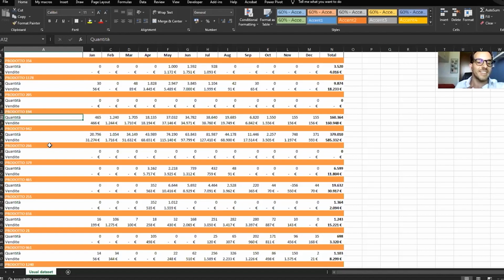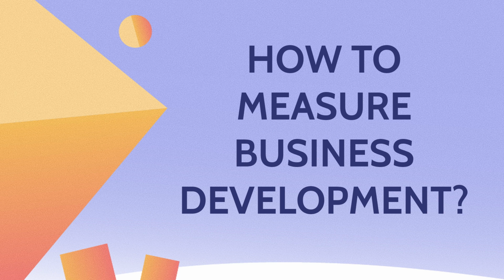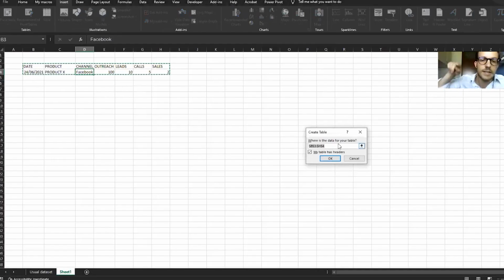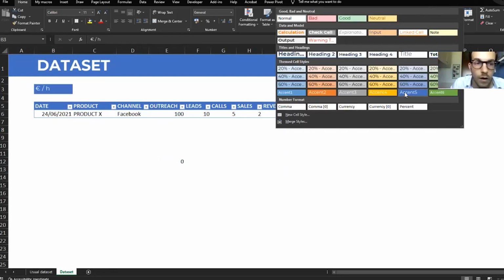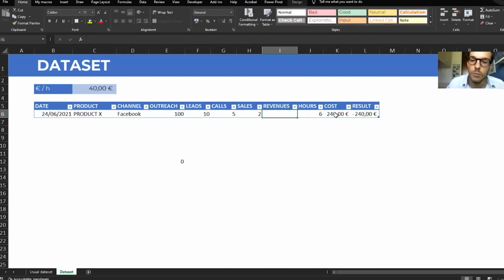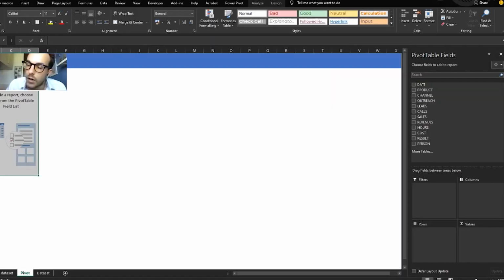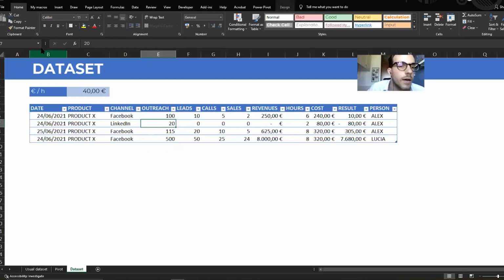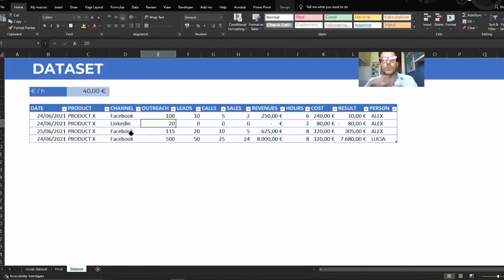How to measure Business Development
Business developers play an important role in the company's growth. 🚀

But the business development process is not a linear one and it consists of many different activities.

That's why it's necessary to measure everything we do and check what is successful and what is not.

In this way, you will make sure your Business Development Pros are doing their best to find new opportunities.🔥

Luckily, there is a set of key performance indicators you can track to make sure you're on track.

That's what you will learn in the highlight of the webinar "How to measure business development".

Our guest is Alex Lanaro.

Alex is a consultant specializing in data analytics and software solutions for small and medium-sized companies.

He founded Skill Hackers, a learning platform to learn hard skills for automation and digitization.

He is also the host of the podcast Coffee with the Titans, where he interviews some of the greatest professionals in various fields to understand life philosophies and tips that have made them titanic.

We are The BD School and we are creating the next generation of BusinessDevelopers and founders using the power of knowledge.

Become a certified businessdevelopmentpro